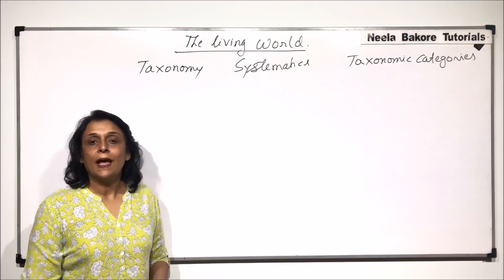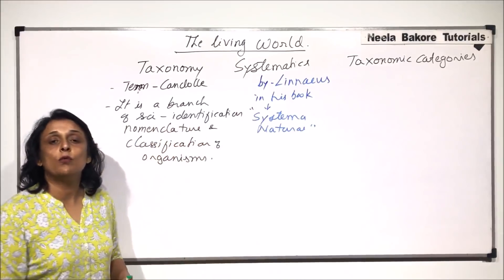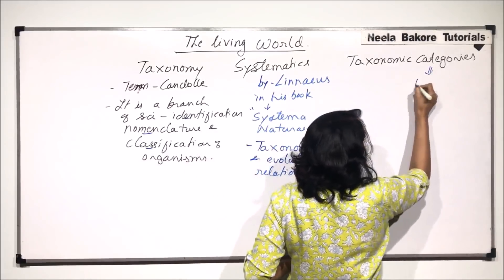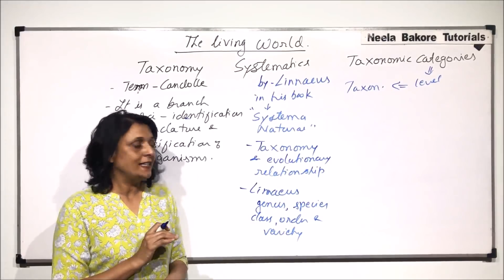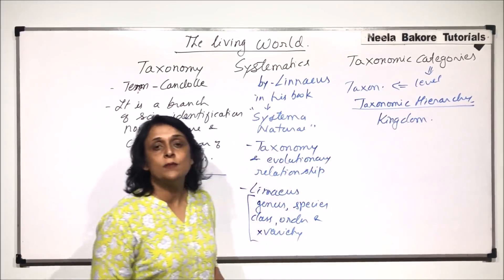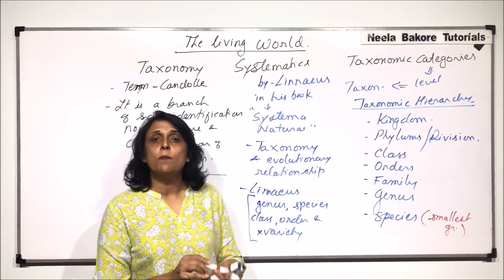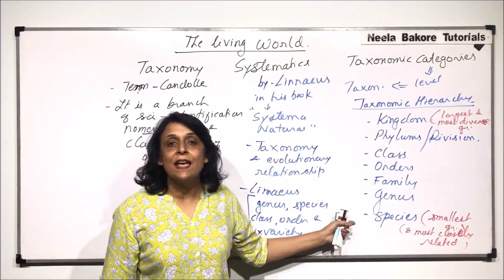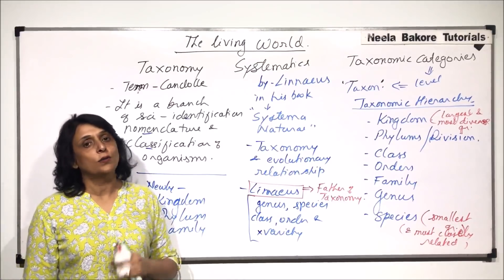The Living World | NEET | Taxonomy, Systematics and Taxonomic Categories | Neela Bakore Tutorials